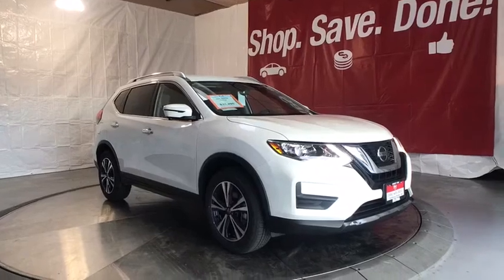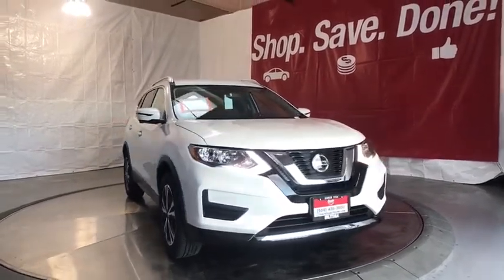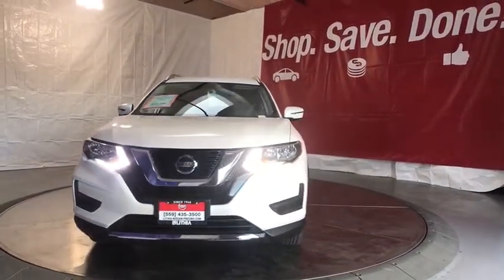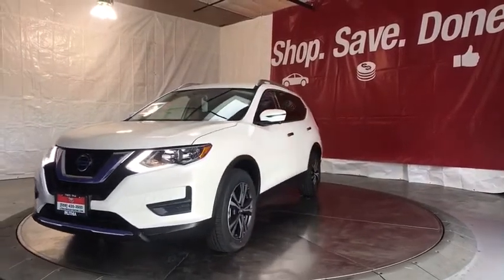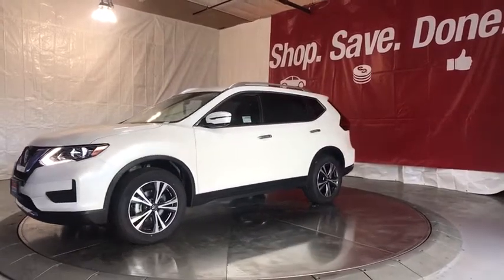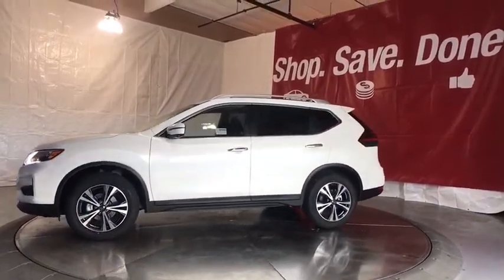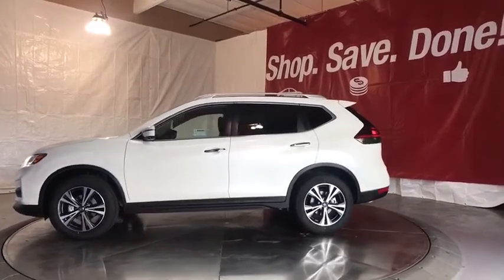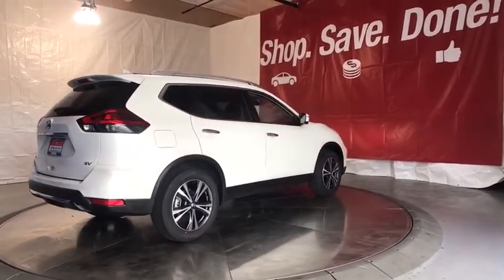2020 Nissan Rogue Fresno, Bakersfield, Modesto, Stockton, Central California LW016858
PEARL WHITE TRI New 2020 Nissan Rogue available in Fresno, California at Lithia Nissan of Fresno. Servicing the Bakersfield, Modesto, Stockton, Central California area.
2020 Nissan Rogue FWD SV - Stock#: LW016858 - VIN#: JN8AT2MT7LW016858

Navigation, Heated Seats, Blind Spot Monitor, Remote Engine Start, [U01] PREMIUM PACKAGE, Power Liftgate, Hands-Free Liftgate. PEARL WHITE TRI exterior and Charcoal interior, SV trim. FUEL EFFICIENT 33 MPG Hwy/26 MPG City! AND MORE! KEY FEATURES INCLUDE: Power Liftgate, Heated Driver Seat, Remote Engine Start, Dual Zone A/C, Lane Keeping Assist, Hands-Free Liftgate, Blind Spot Monitor, Heated Seats. Rear Spoiler, Remote Trunk Release, Keyless Entry, Privacy Glass, Steering Wheel Controls. OPTION PACKAGES: PREMIUM PACKAGE Memory Driver Seat & Outside Mirrors, Wheels: 18 Aluminum Alloy, ProPILOT Assist, Electronic Parking Brake Replaces foot release parking brake, Intelligent Aroundview Monitor (I-AVM), Steering Assist, Intelligent Cruise Control (ICC), full speed range and hold, Tires: 225/60R18, Heated Leather-Wrapped Steering Wheel, Radio: AM/FM/CD/AUX NissanConnect w/Navigation, Nissan door to door navigation w/3D building graphics and satellite imagery featuring POI search, and online premium traffic information, HD radio, SiriusXM Traffic, SiriusXM Travel Link (weather, fuel prices, movie listings, stock info, sports and parking), 7 color display w/multi-touch control, Apple CarPlay, Android Auto, SiriusXM Satellite Radio w/advanced audio features, USB connection port for iPod. EXPERTS ARE SAYING: Great Gas Mileage: 33 MPG Hwy. WHO WE ARE: Lithia Nissan of Fresno sells new and used Nissan cars, Nissan trucks & Nissan SUVs in Fresno, CA. We have a strong and committed sales staff with many years of experience satisfying our customers' needs. Feel free to browse our inventory online, request more information about vehicles, set up a test drive or inquire about financing! Horsepower calculations based on trim engine configuration. Fuel economy calculations based on original manufacturer data for trim engine configuration. Please confirm the accuracy of the included equipment by calling us prior to purchase.